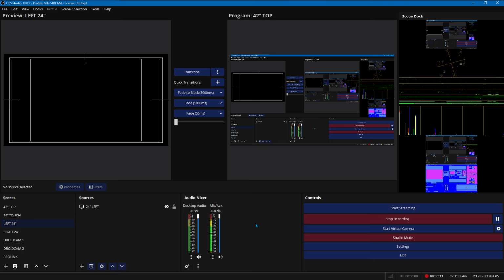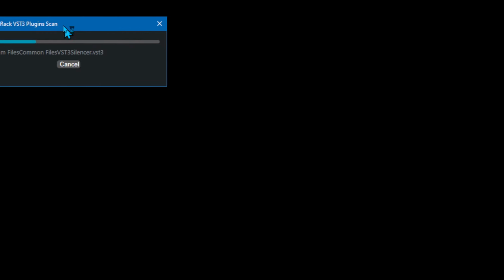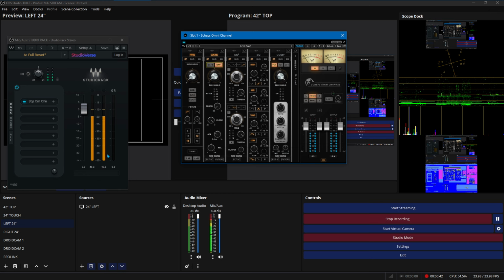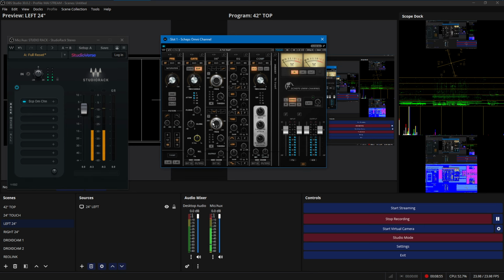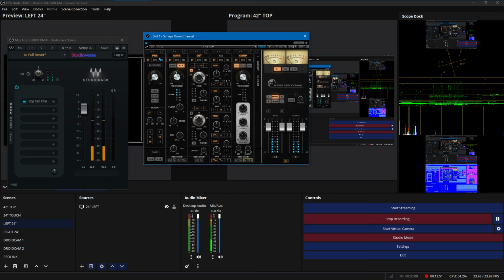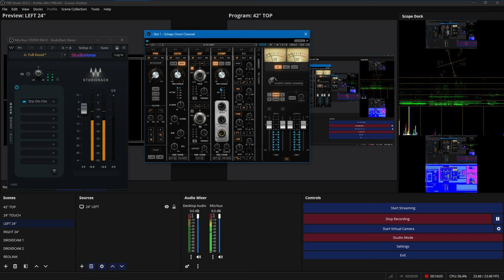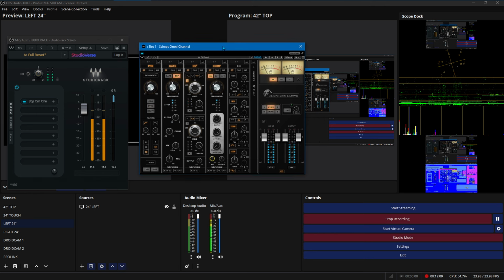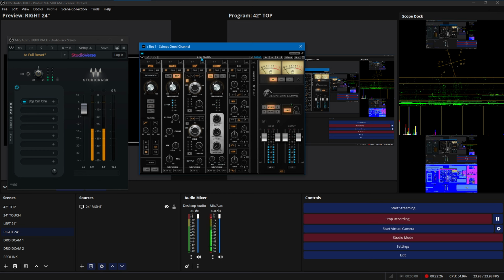Using Waves Scheps Omni Channel in OBS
Hang out and see how Omni Channel can help tame background noise and process your vocal mic for your streams and videos recorded in OBS.

This is one of the first videos in my process of setting up my system for video tutorials and live streams.  The audio in this is in no way the end result I'm heading for.  I could edit everything and make it all fancy and near perfect but I'd rather show you the steps to get there.

-Justin